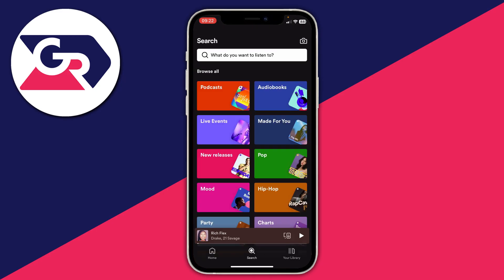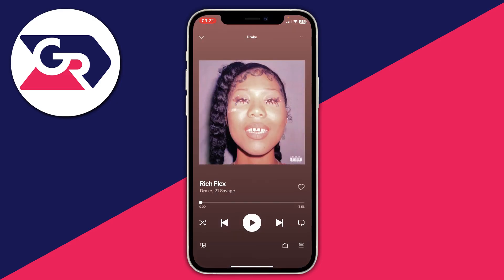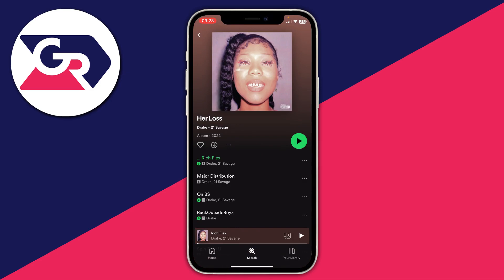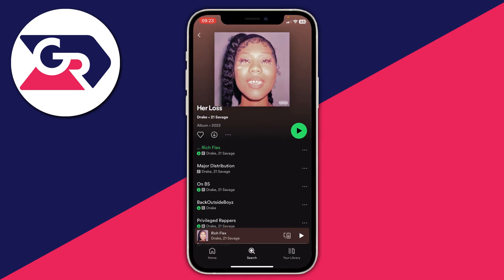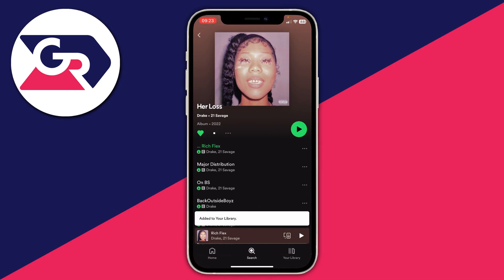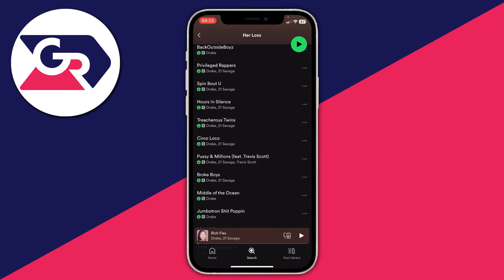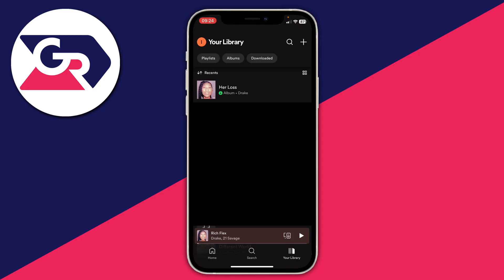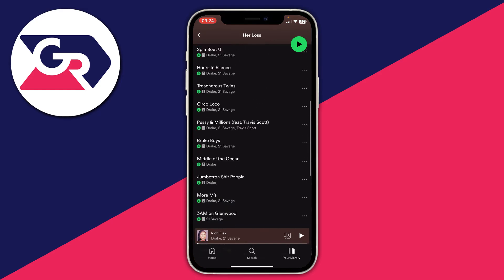How To Play Music Offline On Spotify - Full Guide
I show you how to play music offline on spotify and how to listen music offline on spotify in this video.

GuideRealm